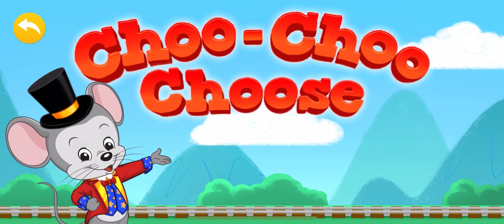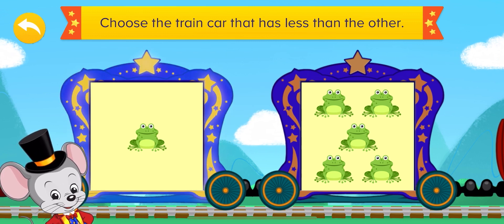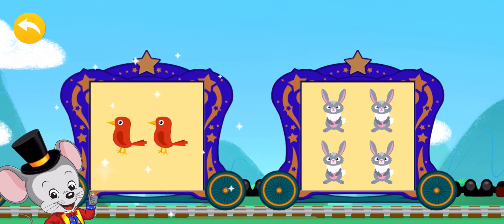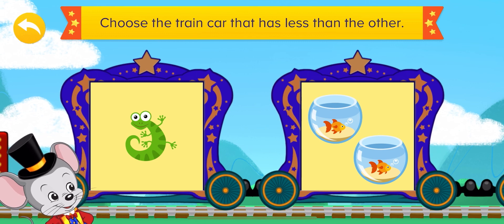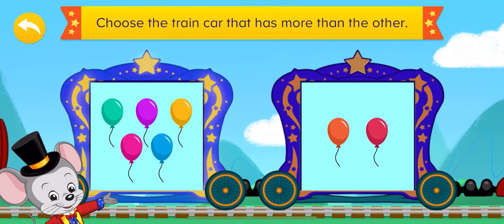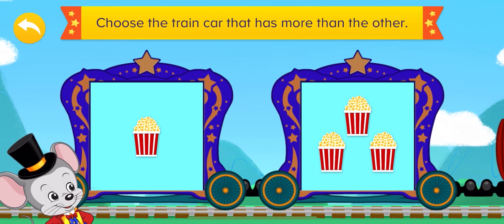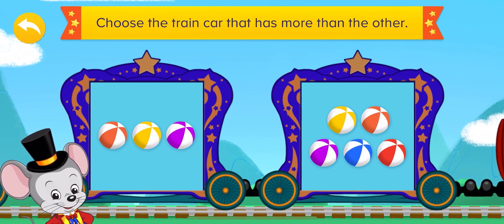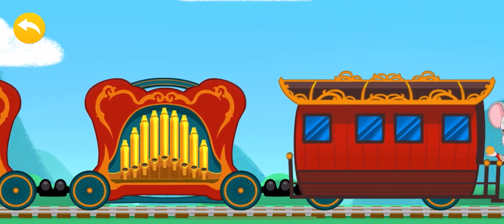"Choo Choo Choose'' Compare numbers-Less than the OHTER | More than the OTHER | Learn with ABCmouse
Compare Numbers is easy with Ms Ramirez at @ColorfulLearning-Ms.R and ABCMouse let’s play and learn the numbers.